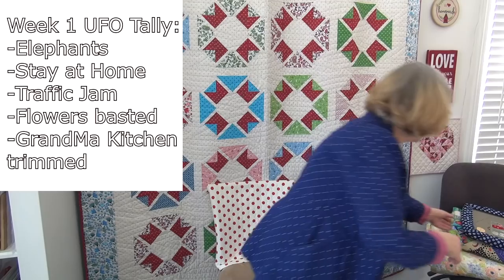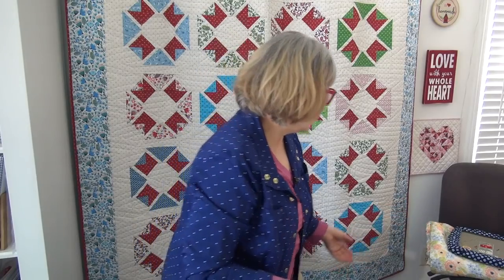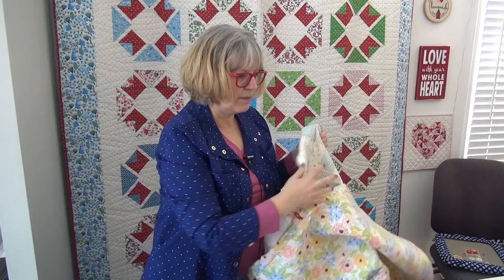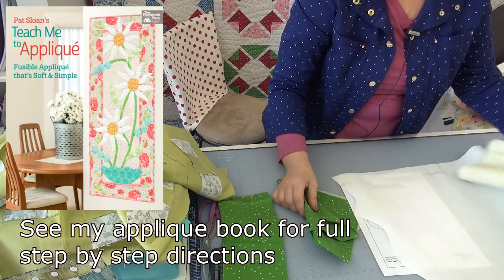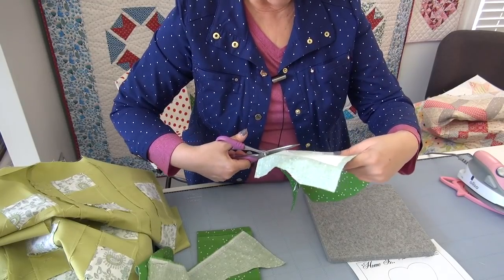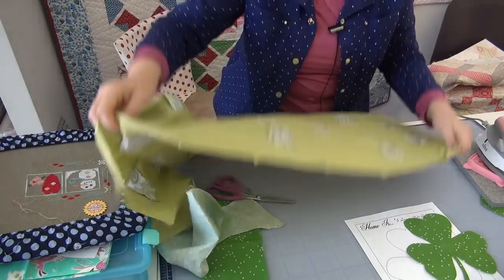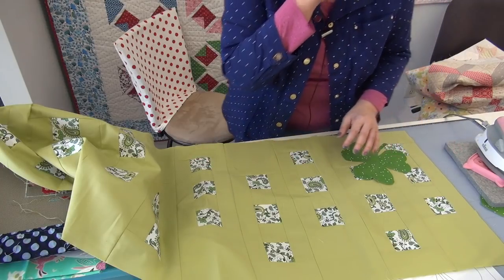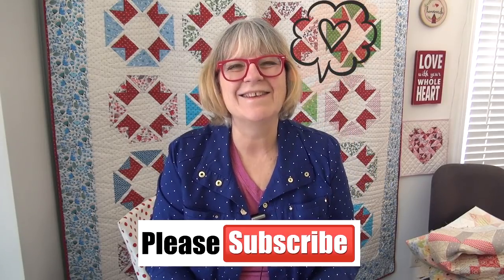Do you want nice soft fusible applique by machine? I have the secret... Watch my tutorial!